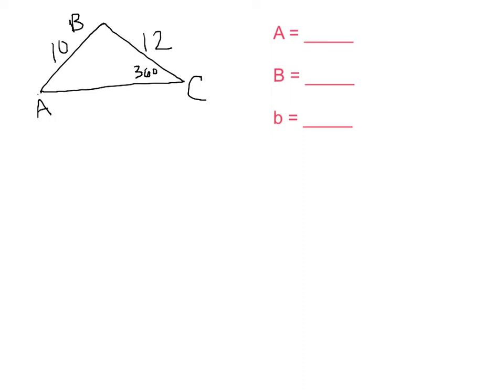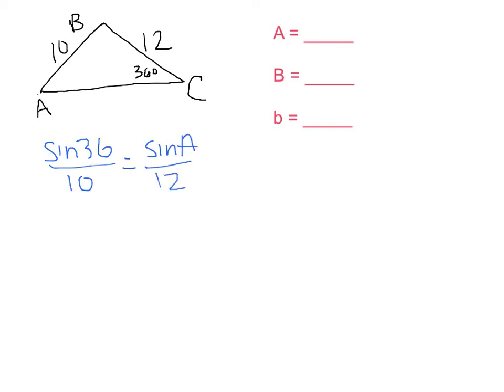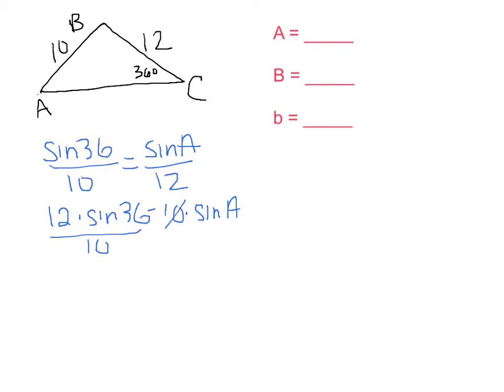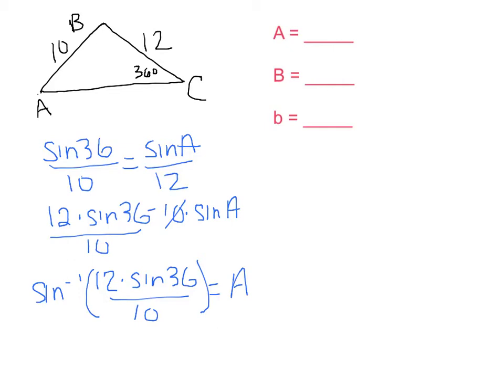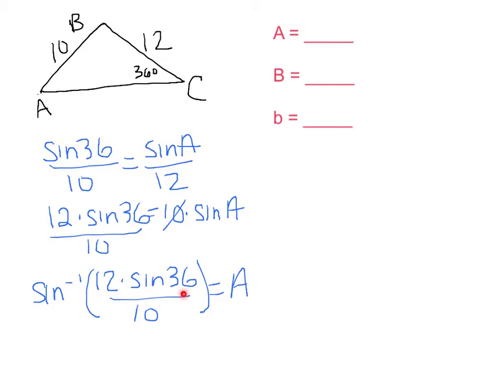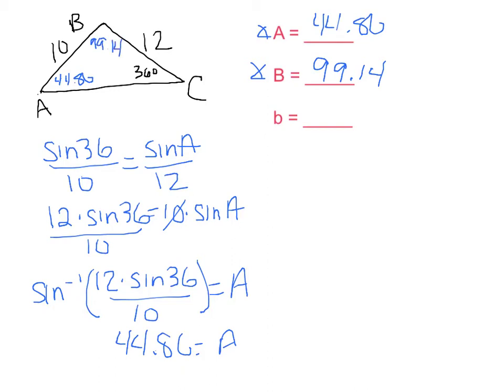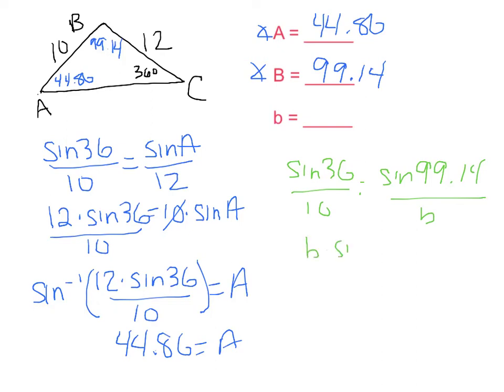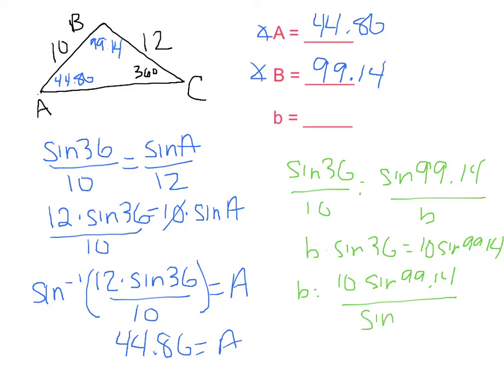Law of sines example 2